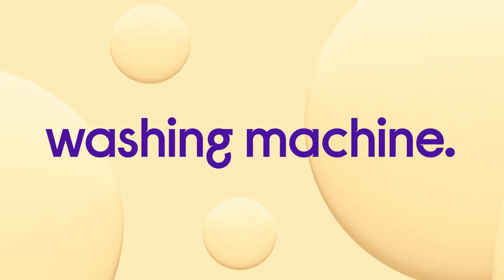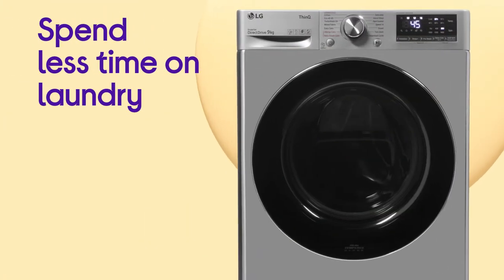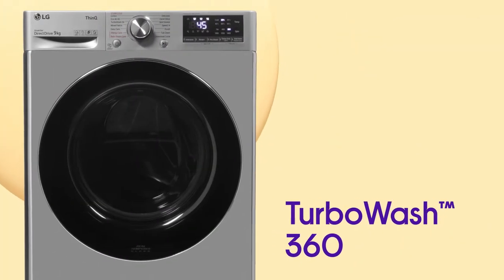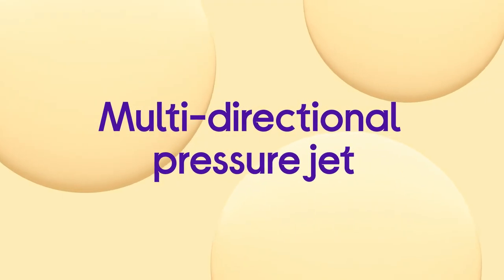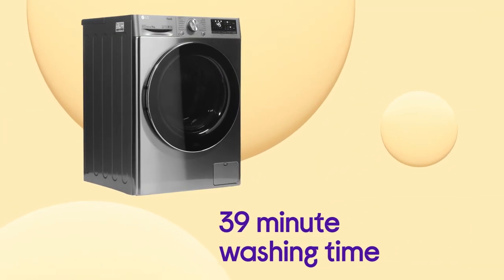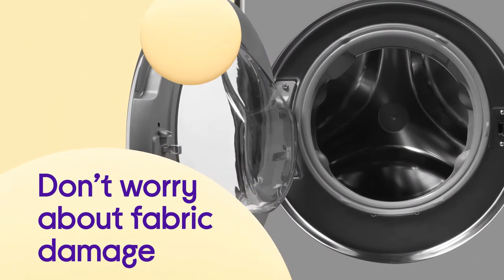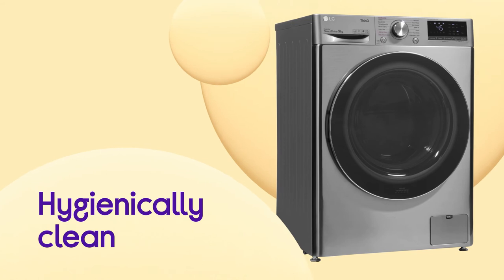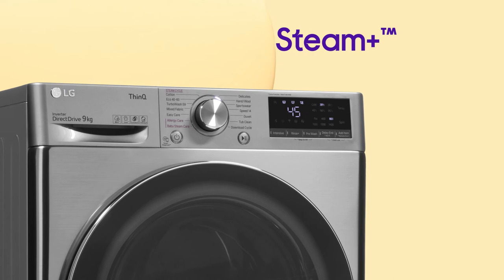LG TurboWash with AI 9 kg 1400 Spin Washing Machine - Graphite | Product Overview | Currys PC World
SHOP the LG TurboWash with AI DD V7 F4V709STSE WiFi-enabled 9 kg 1400 Spin Washing Machine - Graphite

Learn more about the LG TurboWash with AI DD V7 F4V709STSE WiFi-enabled 9 kg 1400 Spin Washing Machine - Graphite.